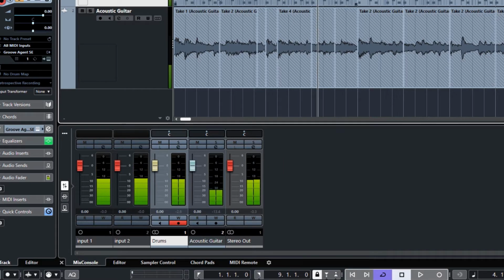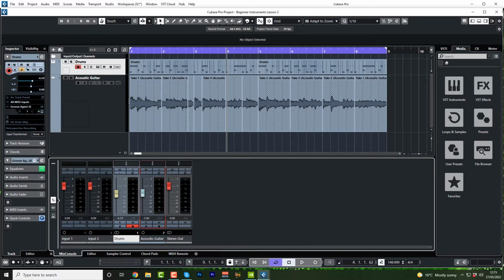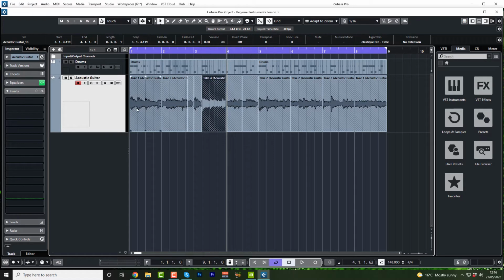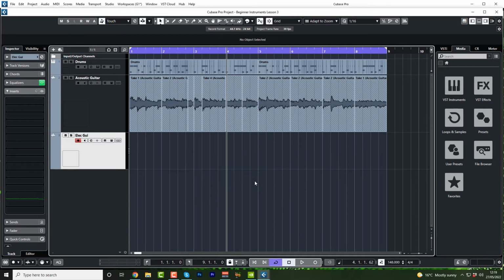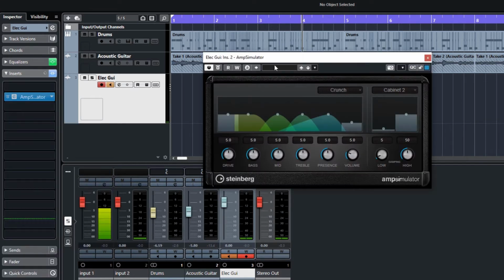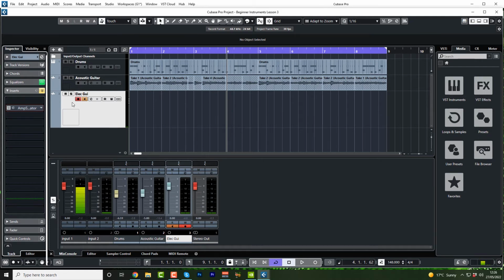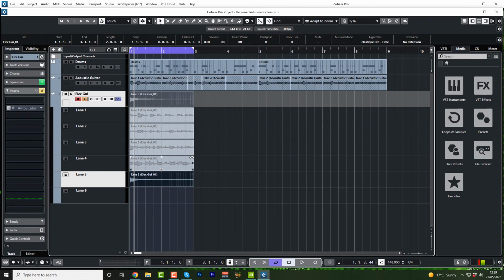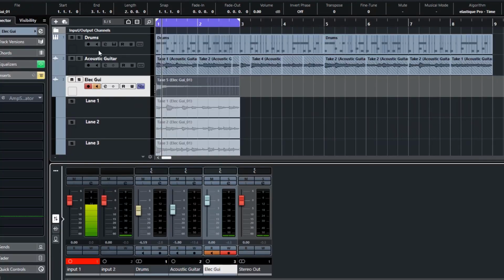Cubase 12 & 13 Beginner Tutorial Lesson 3 - Recording an Electric Guitar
Please be aware, this course has been replaced by our new Cubase Beginner tutorial, but if you would still like this course, simply purchase the new beginner tutorial (first link below), then email us and we will send you this tutorial for free :)

CALLING ALL BEGINNERS - Learn Cubase 12 with easy to follow step by step guidance. In this Cubase tutorial you will learn how to record and mix instruments in Cubase by actually creating a whole Pop / Rock track from start to finish. Along the way you'll learn all about how Cubase 12 works, along with fundamental music production processes. There is no easier or fun way to learn. At the end of it, you'll have loads of new skills so you can create your own tracks.

If you use a different DAW, we have beginner tutorials in Ableton, FL Studio, and Logic Pro

Cubase 13
Cubase 13 tutorial
Cubase 13 beginner
Cubase 12 beginner tutorial
cubase 12 tutorial
cubase 12 lessons
cubase record instruments